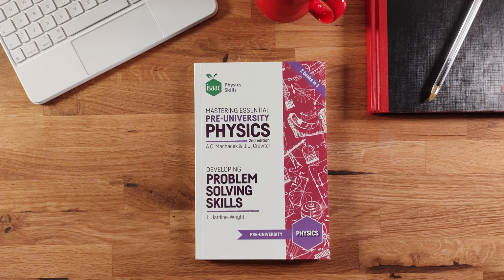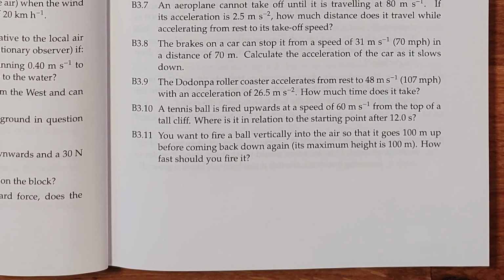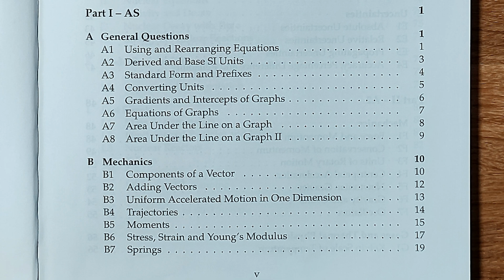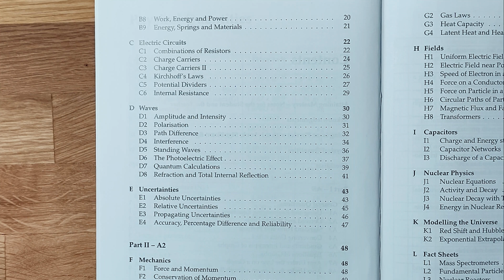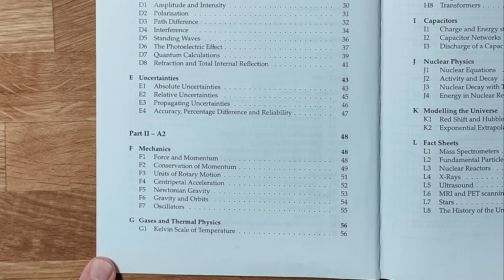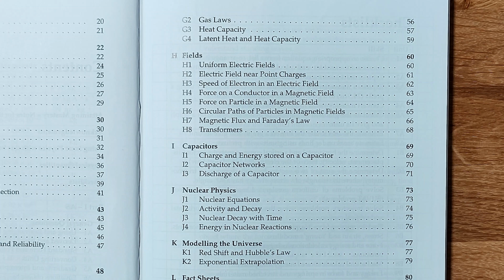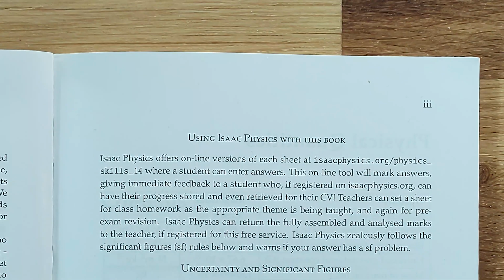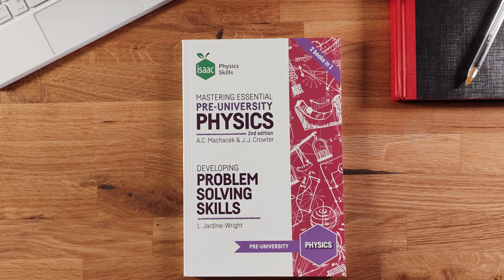Isaac Physics: Mastering Essential Pre-University Physics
Review of pre-university book of physics exercises, covering questions on:
Mechanics,
Electric Circuits,
Waves,
Uncertainties,
Gases and Thermal Physics,
Fields,
Capacitors,
Nuclear Physics,
Cosmology